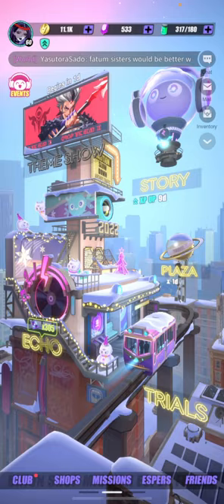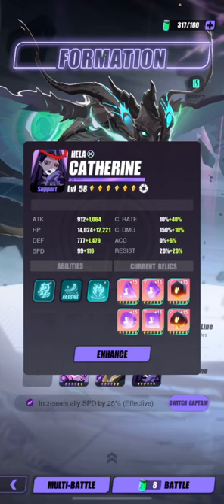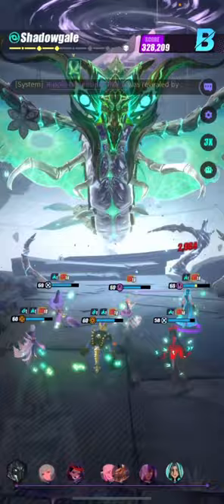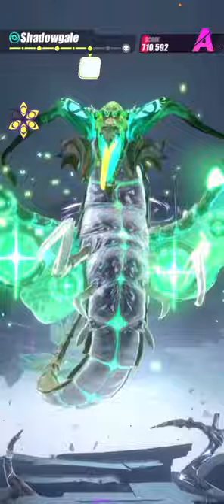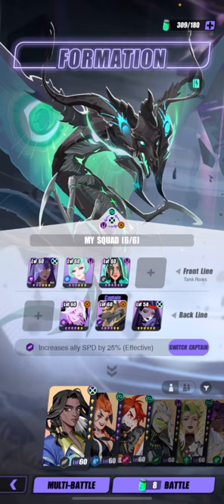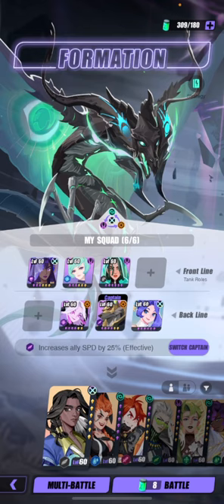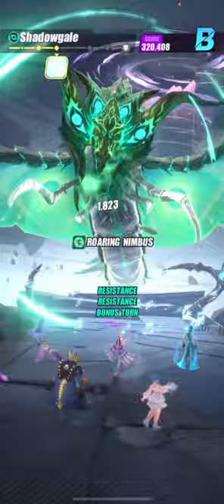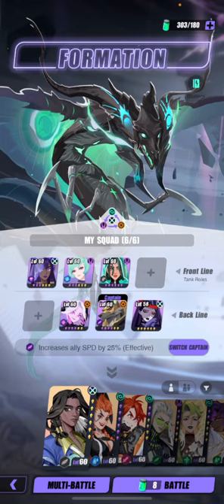Dislyte Shadowgale Guide Pt. 2! | Testing Catherine and Suhua!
Just a quick update to my previous Shadowgale video but today we’re using Suhua and Catherine.